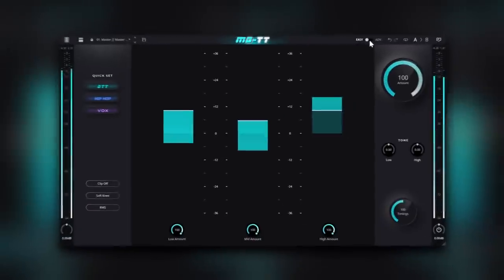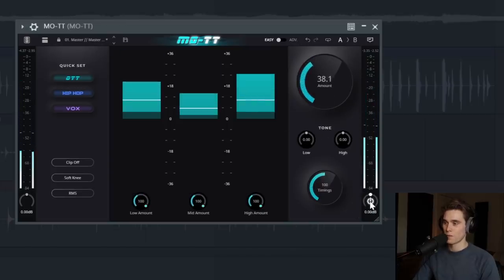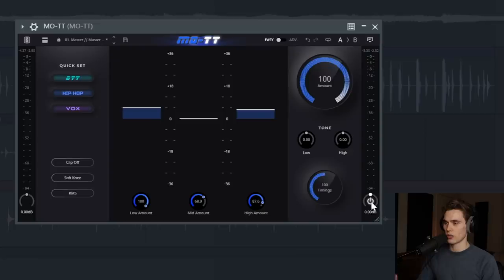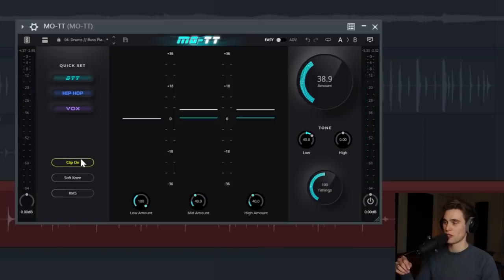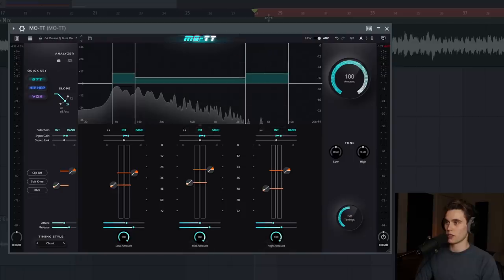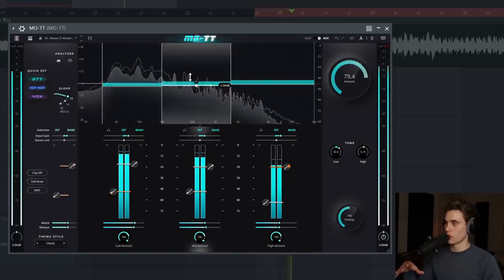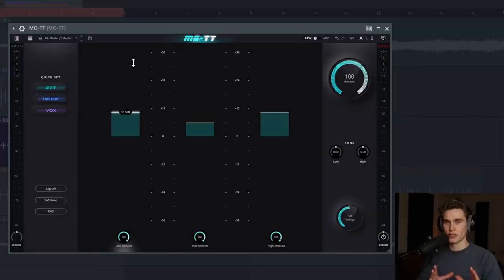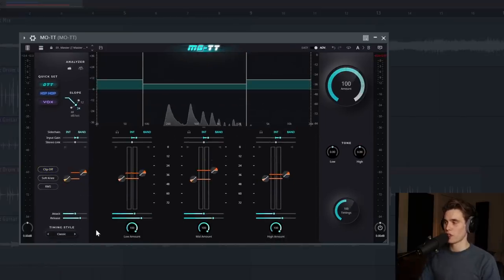The OTT Upgrade You've Been Waiting For - MO-TT Sound Demo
Slate Digital MO-TT takes the classic OTT sound to a whole new level.
Finally I can use the OTT sound with greater flexibility and richer features.
Use the time stamps/chapters below to hear sound demos of MO-TT on Drums, Bass, Leads and Full mixes.

0:00 - Intro
0:25 - How to get/trial the plugin
0:40 - What is OTT?
1:05 - GUI
1:20 - Sound Demo Pluck Lead
2:20 - Sound Demo Reese Bass
3:52 - Sound Demo Drums
5:30 - Advanced Mode
6:50 - Sound Demo Full Mix
9:05 - Compression Settings
10:20 - Sound Design Example
11:33 - Final Thoughts

In this video I am using a mix demo of a song created during one of our Discord community challenges by Robber and Ekata.